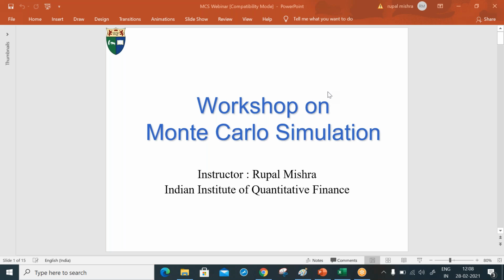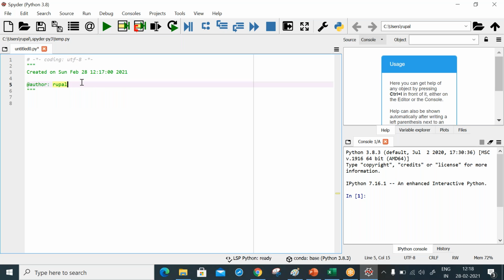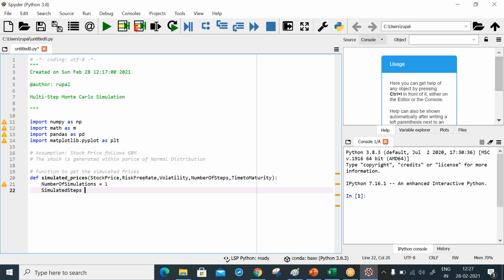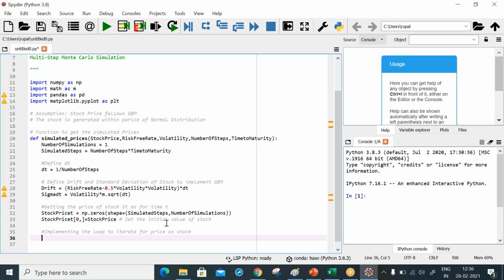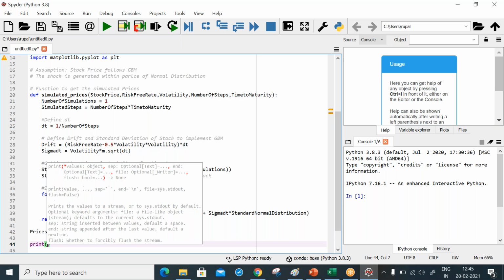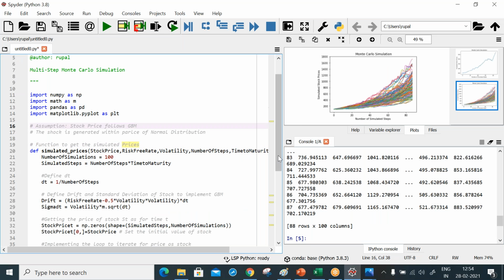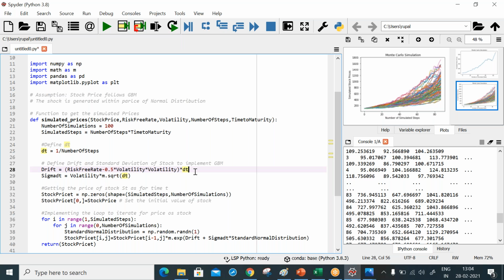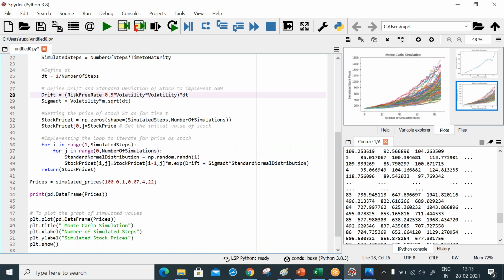Workshop on Monte Carlo Simulation in Python - Session 2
A workshop giving a good intro to Monte Carlo Simulation its application in Finance and learning implementation in Python